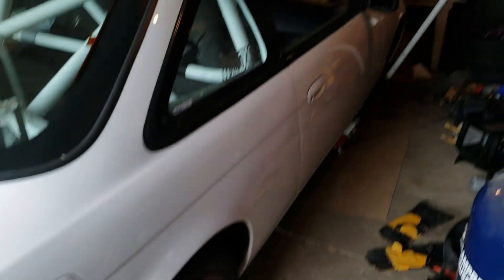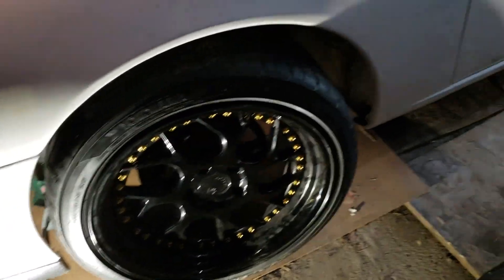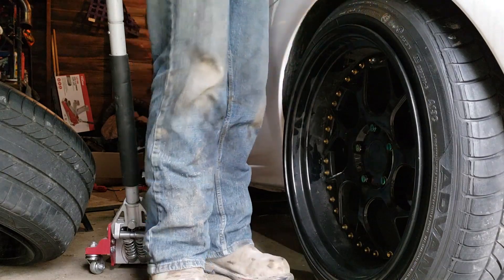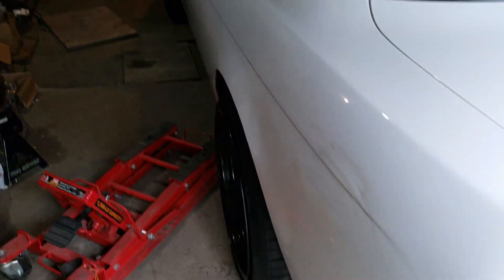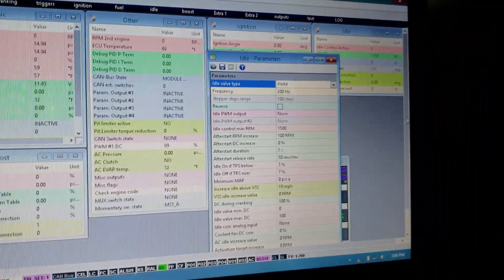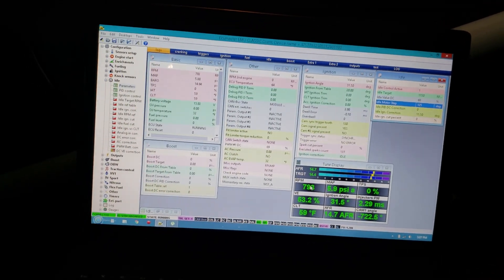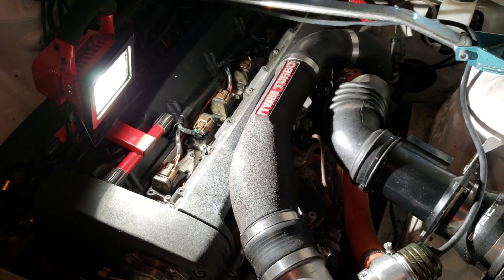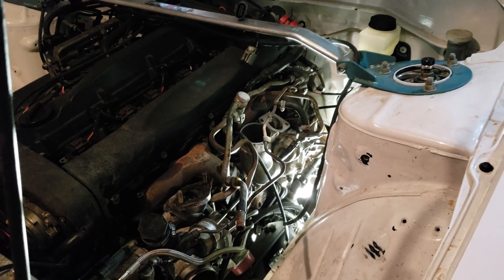Single Turbo Rb26 s14 Build Part 1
I hope you Enjoyed! This stock manifold stuff sucks lol